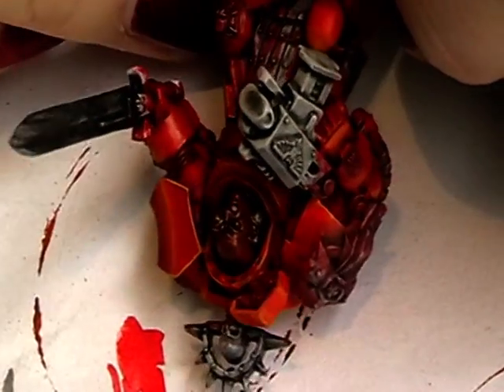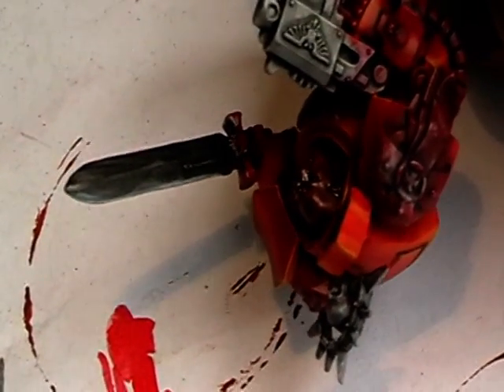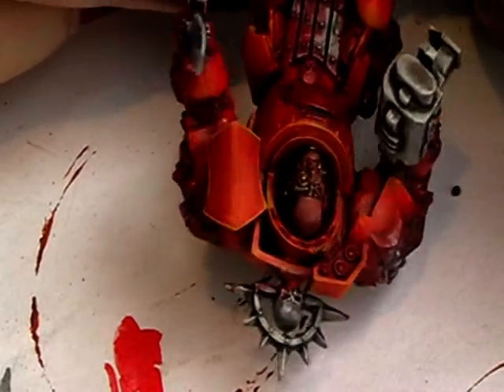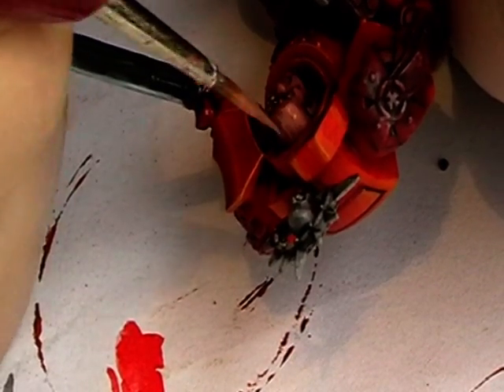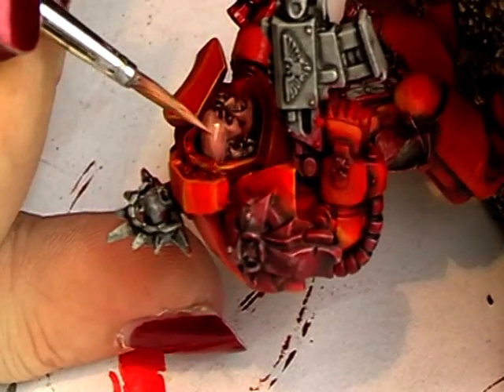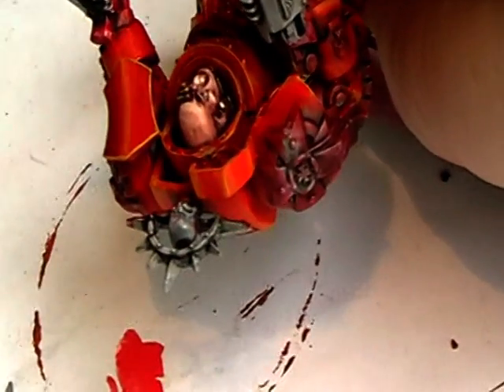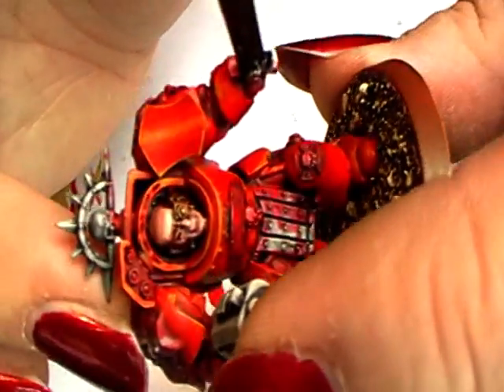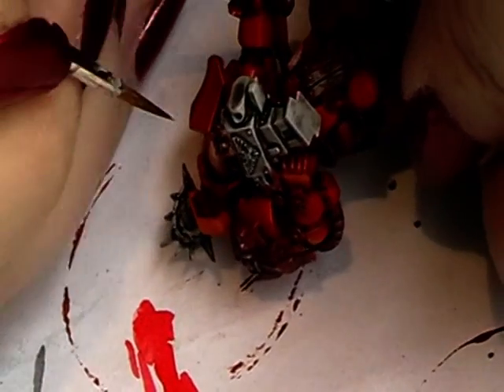How to paint a Blood Angel Terminator Part 5 the face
How to paint a Blood Angel Terminator Part 5